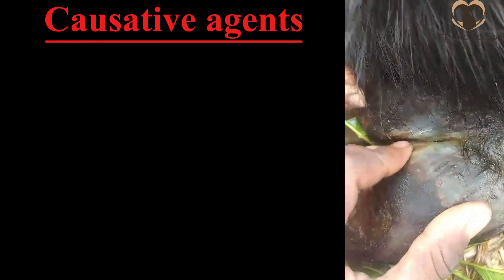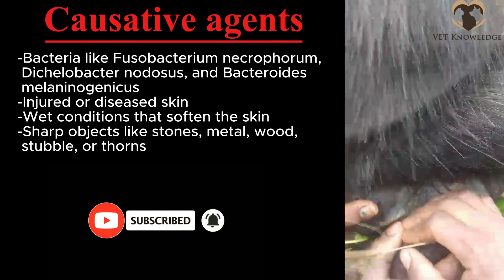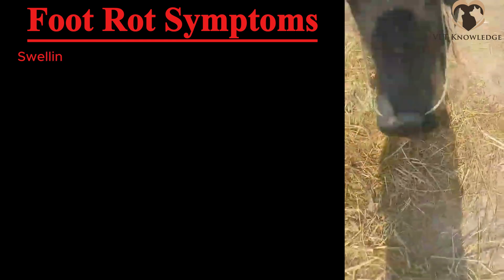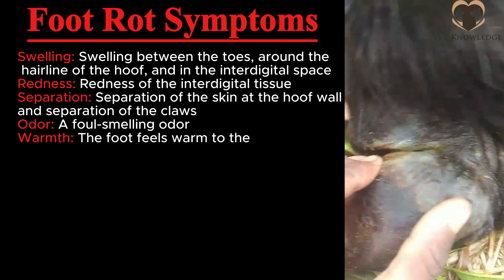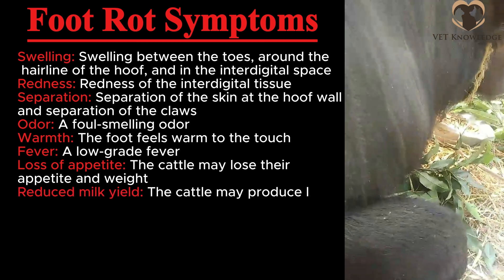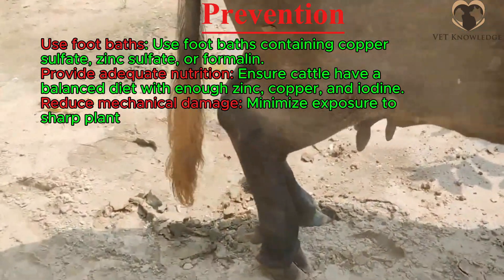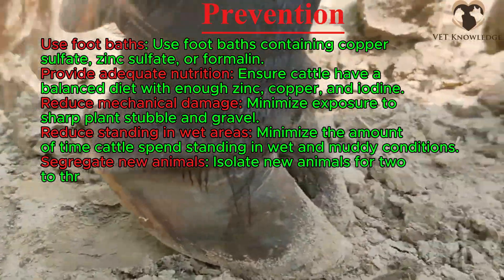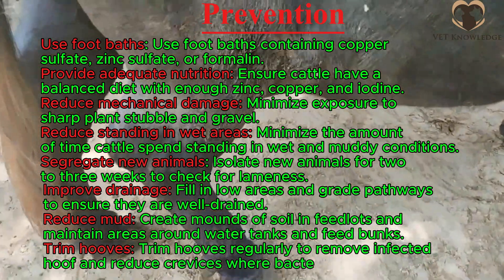foot rot treatment ll Foot rot in buffalo ll symptoms ll treatment ll causative agent ll prevention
Foot rot in buffalo
This video contains full information of Foot rot diseases

00:00 foot rot introduction
00:29 causative agent of foot rot
00:58 symptoms of foot rot
01:35 treatment of foot rot
02:34 prevention of foot rot